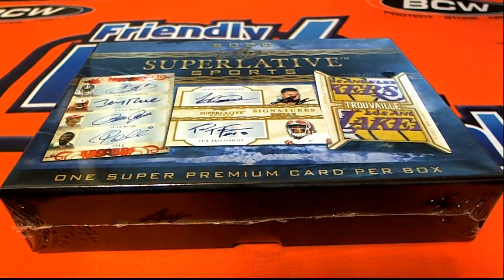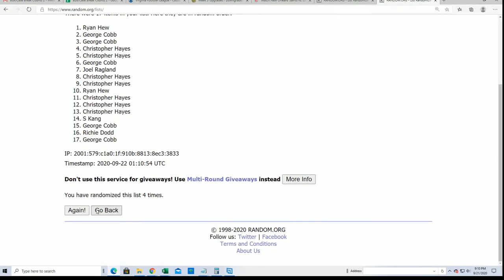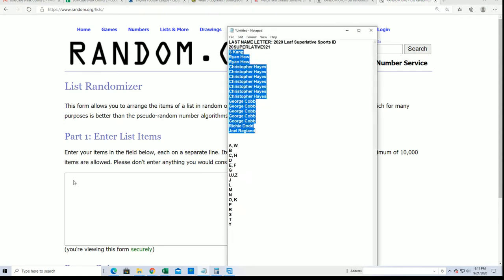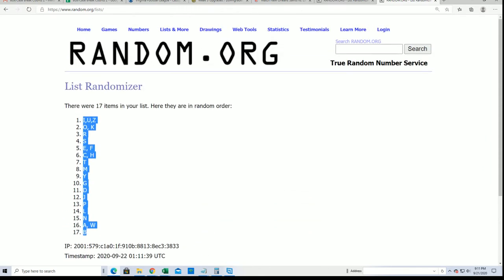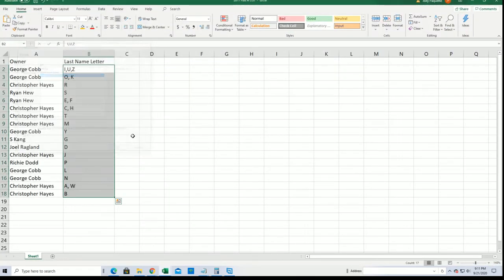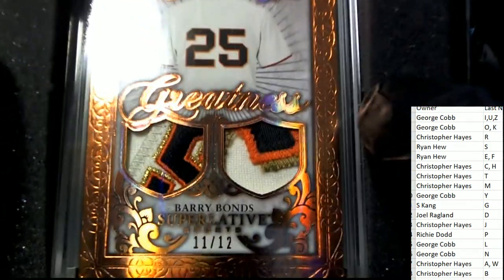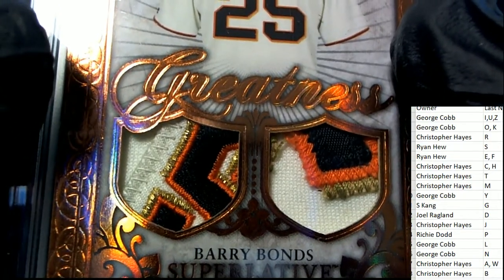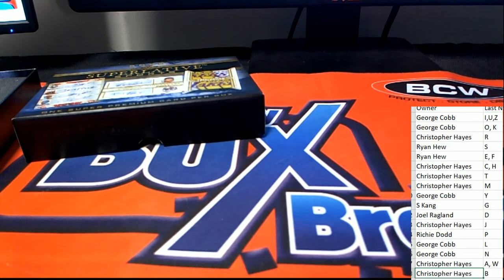2020 Leaf Superlative Sports ID 20SUPERLATIVE921